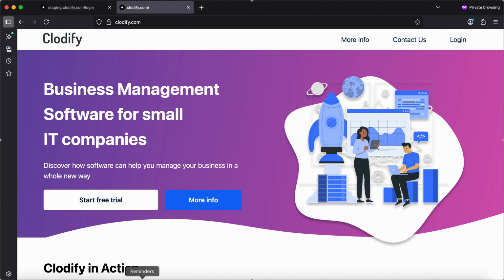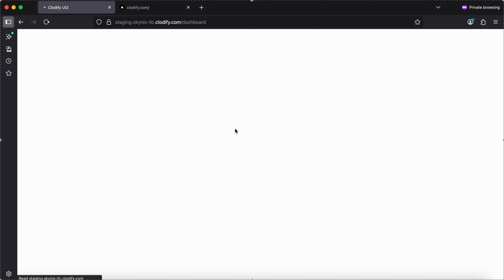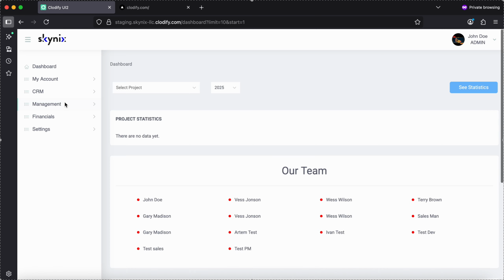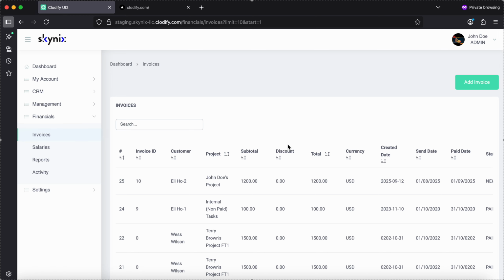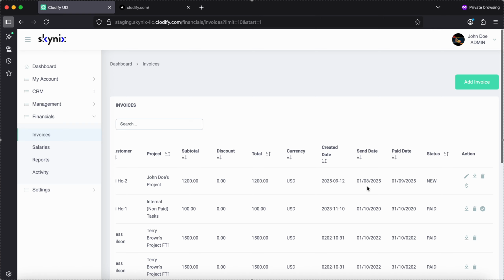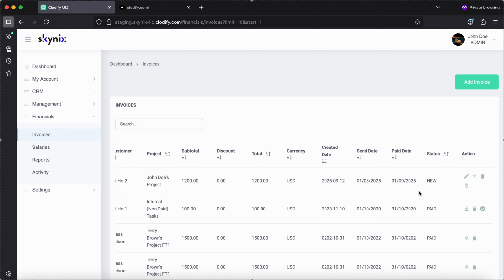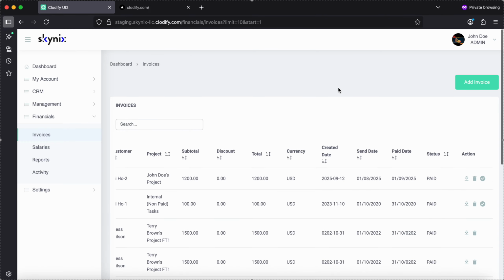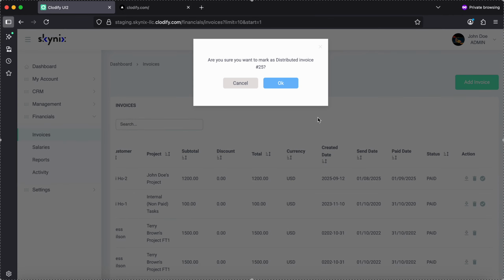Stop Wasting Time! | How to Mark Invoices as Distributed in Clodify 💡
Managing invoices shouldn’t be complicated. In this video, I’ll show you step by step how to mark invoices as distributed in Clodify, making sure your financial workflows stay smooth and error-free.

🔍 What you’ll learn in this video:
✔️ How to quickly access invoices in Clodify
✔️ The exact process to mark invoices as distributed
✔️ Why this feature is a must-have for PMs and finance teams
✔️ How it helps you keep your projects organized and transparent

Clodify is an innovative project and resource management system created by Skynix. It helps businesses streamline operations, track tasks, manage finances, and stay in control of reporting — all in one place.

👉 If you’re a Project Manager, QA, or business owner, this tool will save you hours of manual work.

🔑 Keywords & Hashtags